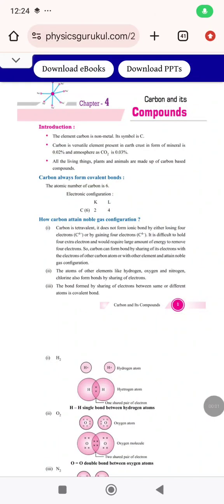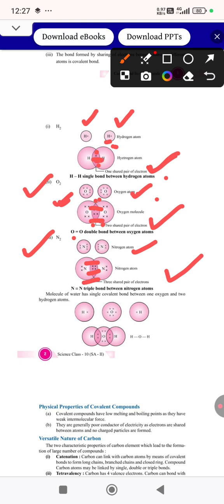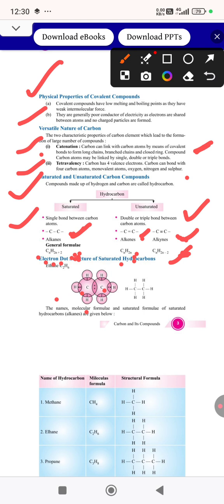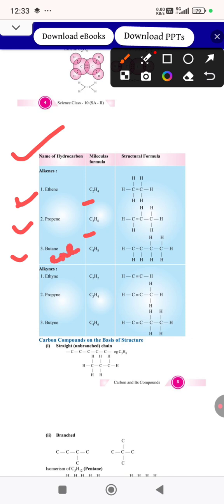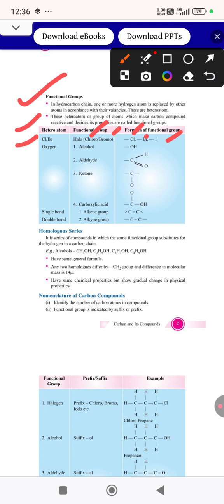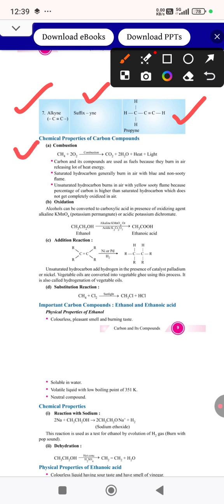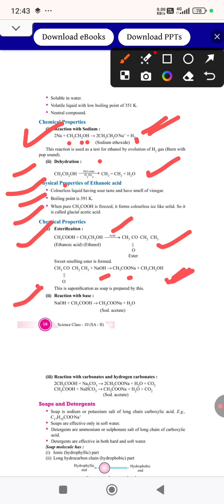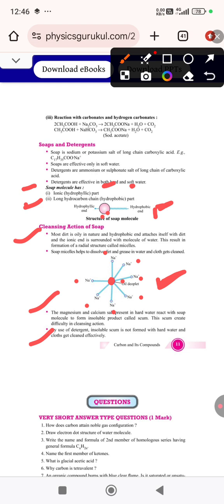Class 10 Carbon and its compounds.